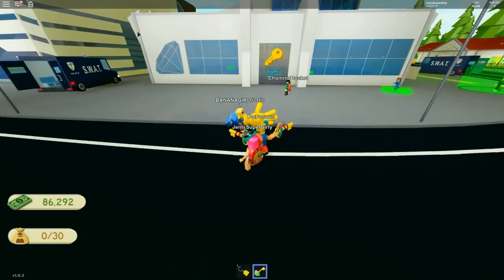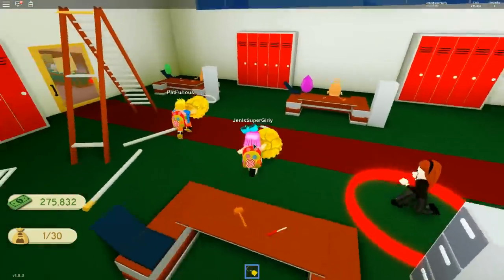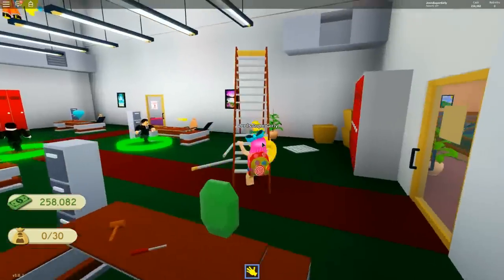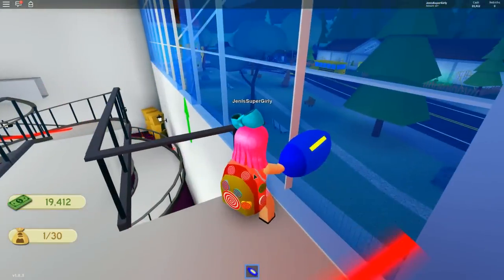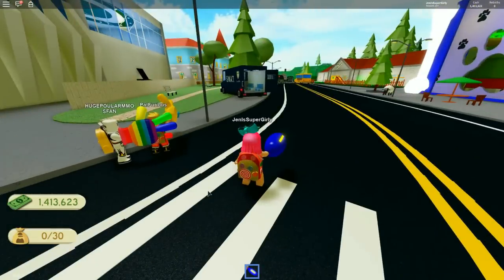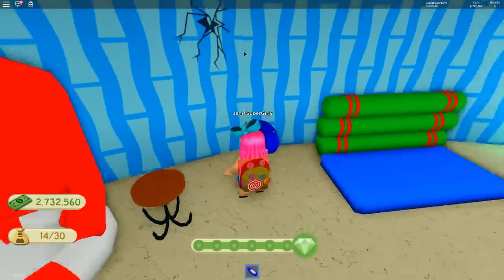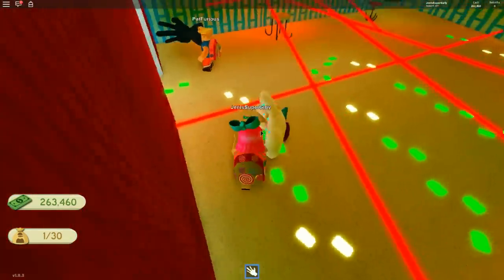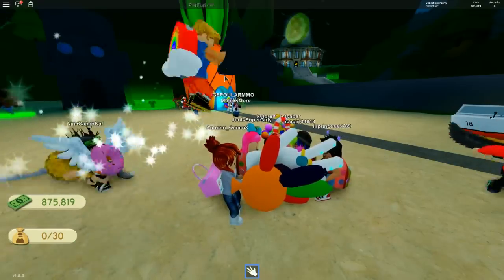Roblox: ROBBING SPONGEBOB'S HOUSE!!!